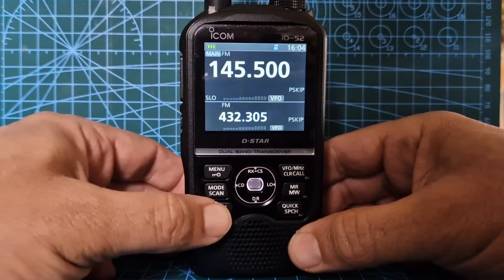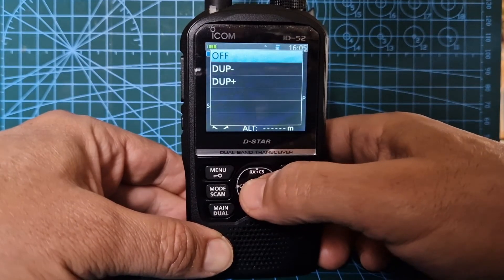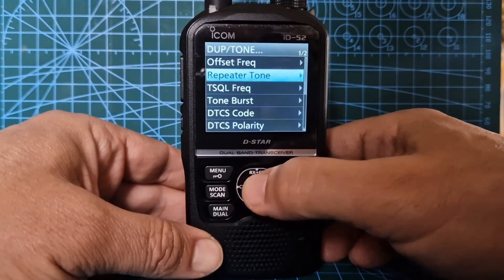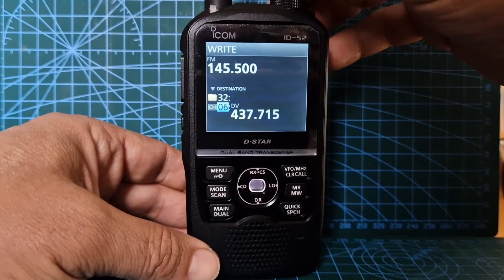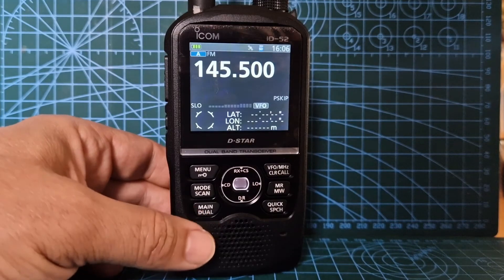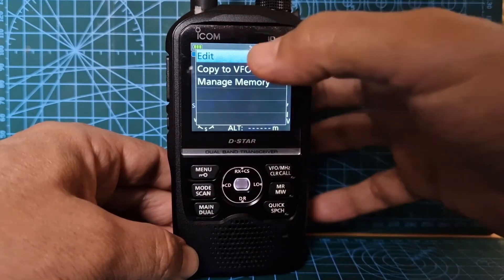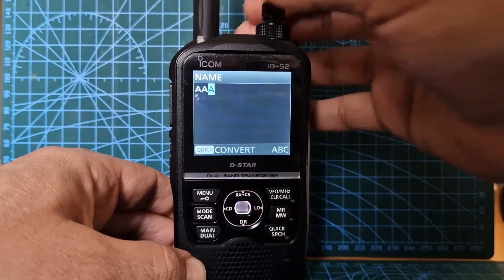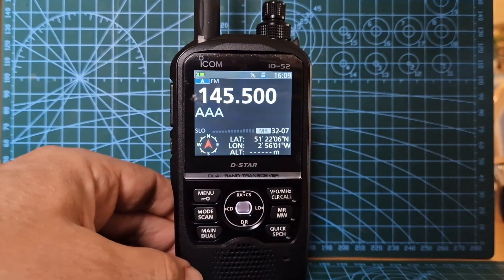ICOM ID-52 Create Memory Channel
icom id-52